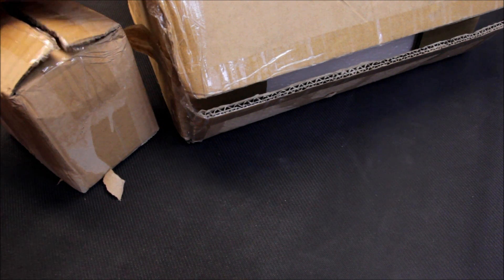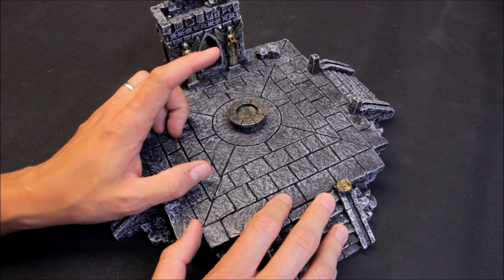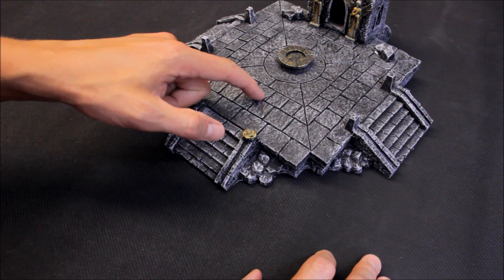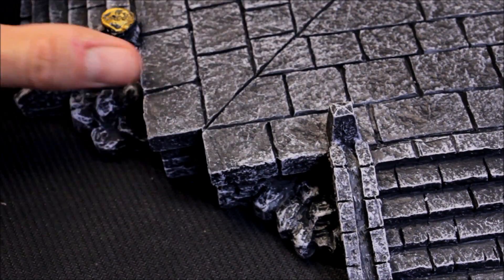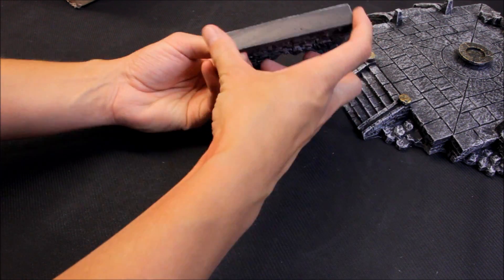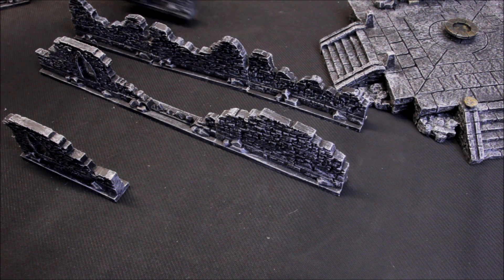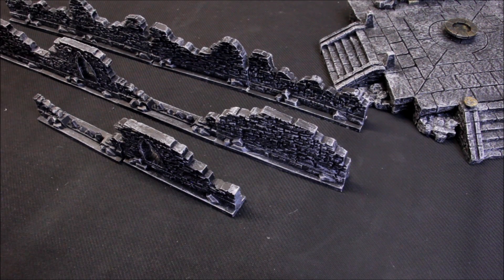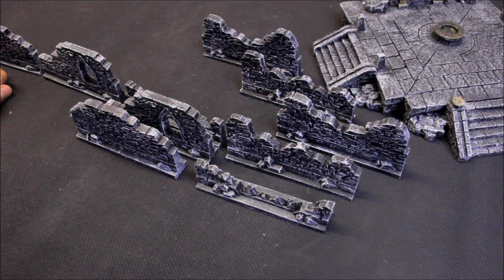SS82 OFFICIAL REVIEW: Gothic Temple & Walls by Gamemat.eu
In this video I review the new Gothic Temple & Walls by Gamemat.eu